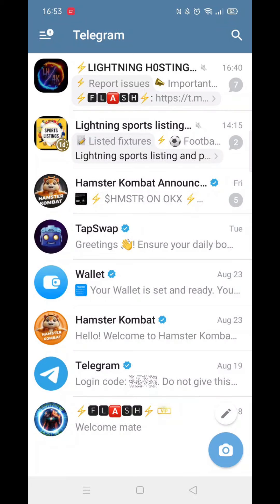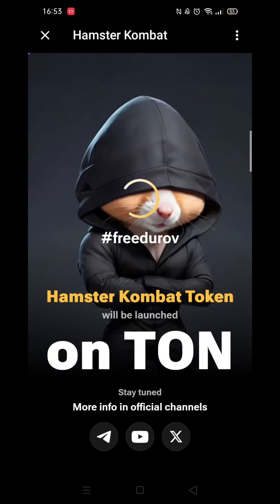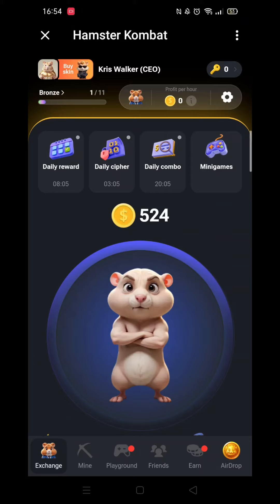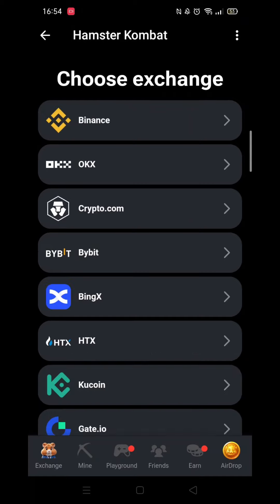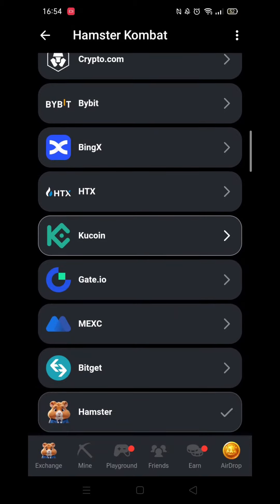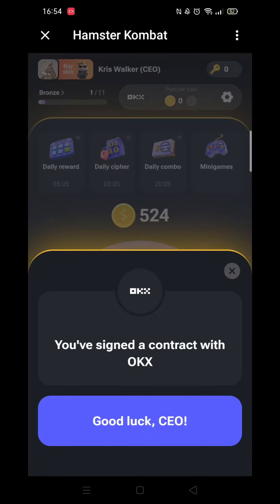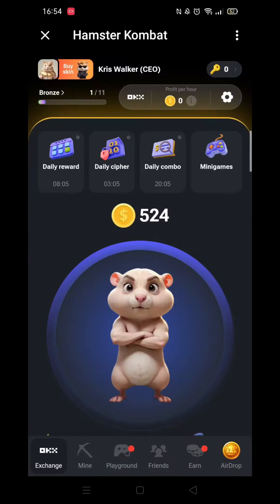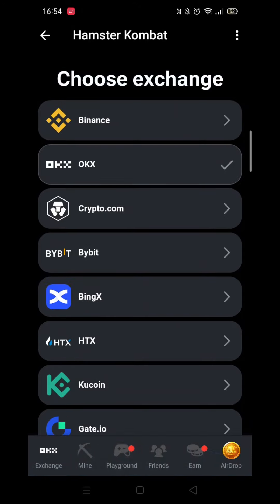How To Remove Exchange In Hamster Kombat (Step By Step)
This video will show you how to remove exchange in Hamster Kombat.